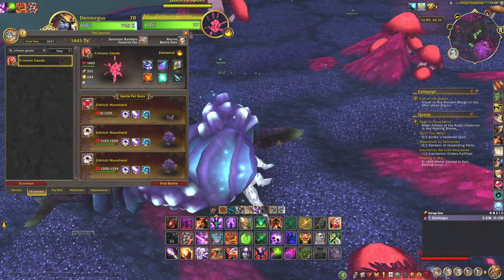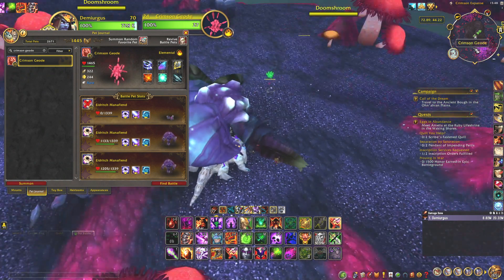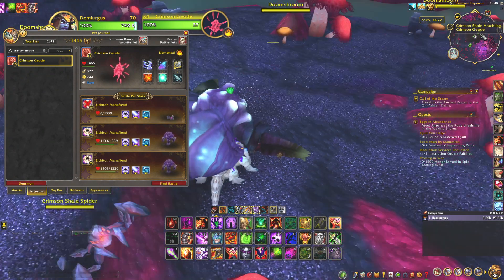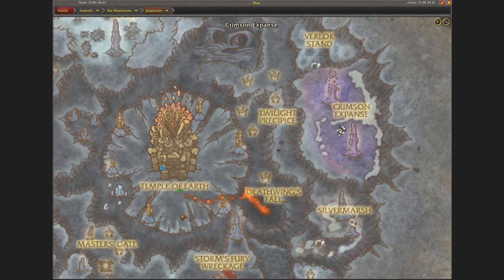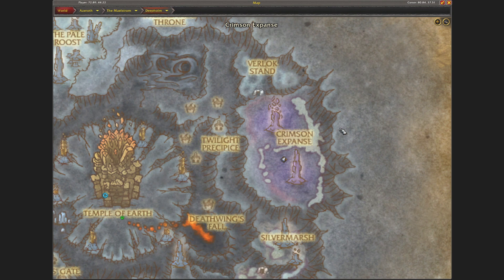Wild Deepholm Pets: Crimson Geode Battle Pet, Deepholm, WoW Retail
A short video of where I found the Crimson Geode Battle Pet in Deepholm, one of the Wild Deepholm Pets. WoW Dragonflight Retail